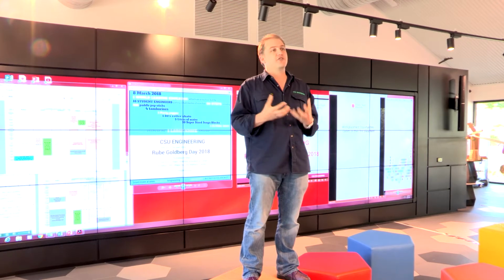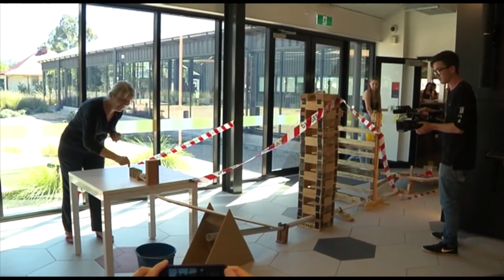CSU Engineering - Rube Goldberg Machine 2018